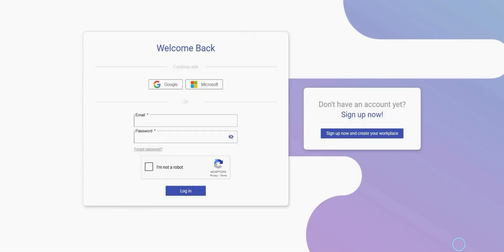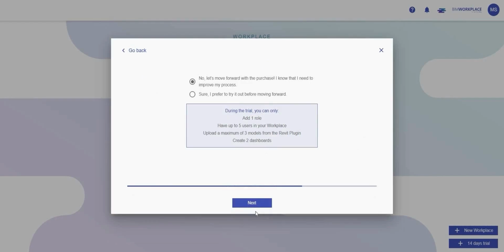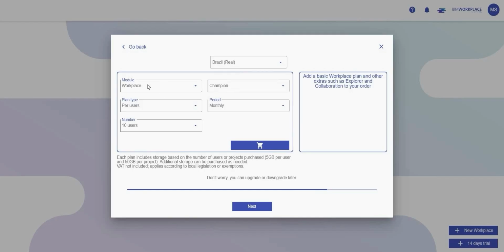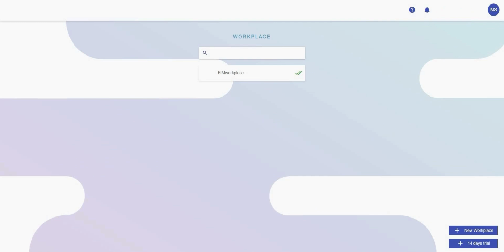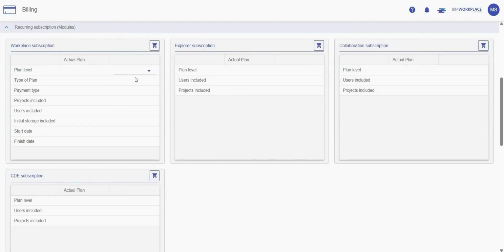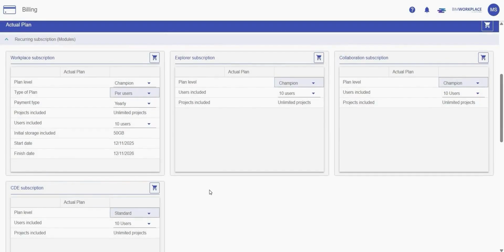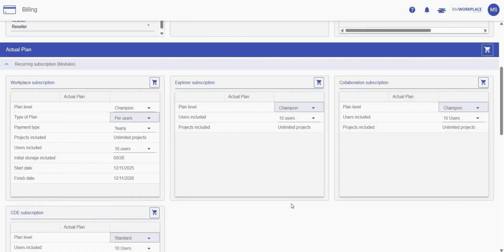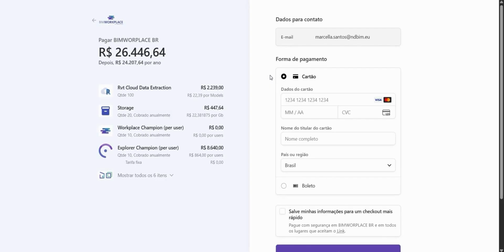01.01 GENERAL - BILLING